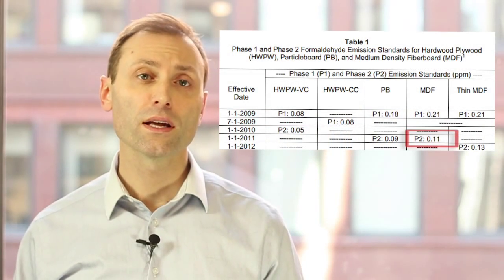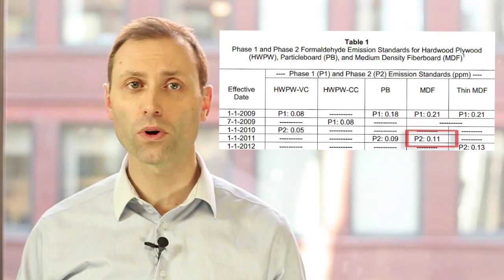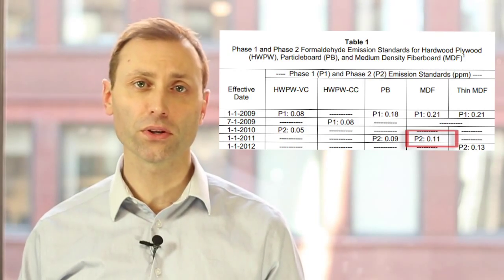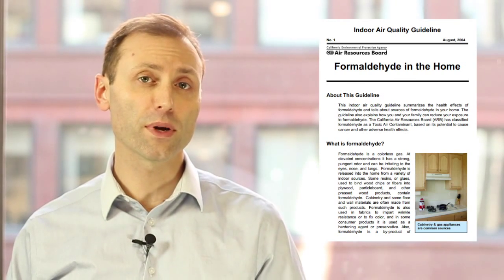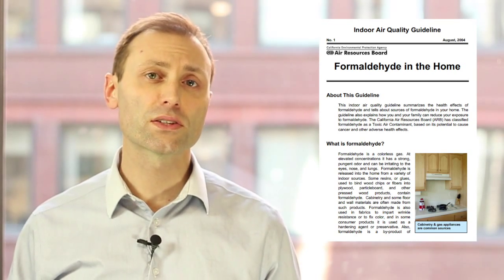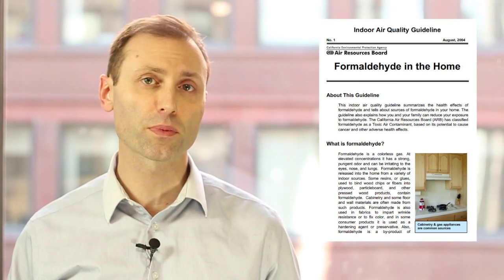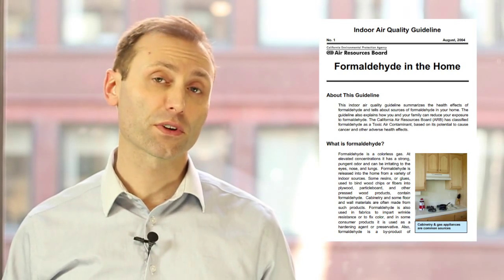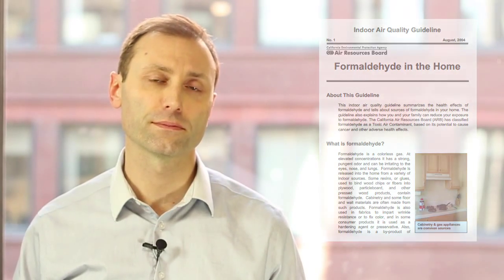Formaldehyde in Flooring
Formaldehyde is a known human carcinogen that is added to the production of some wood flooring products.  In this Tech Tip video from the Indoor Air Quality Association you'll learn about regulations related to formaldehyde emissions from wood flooring products.